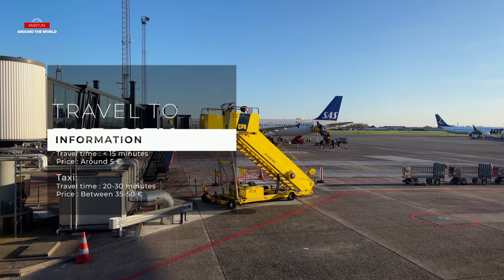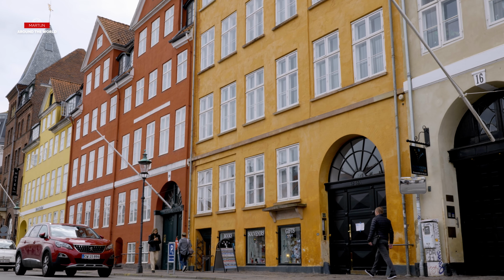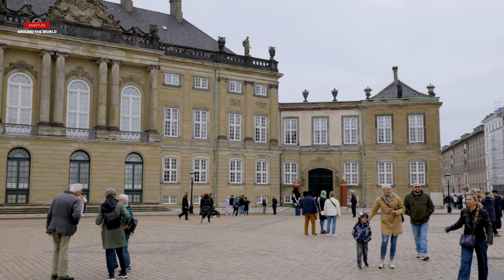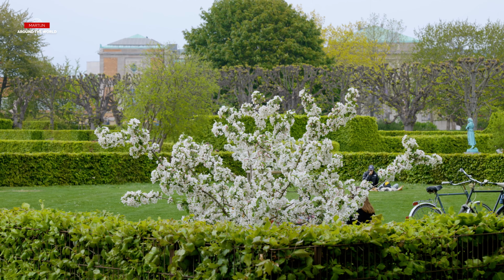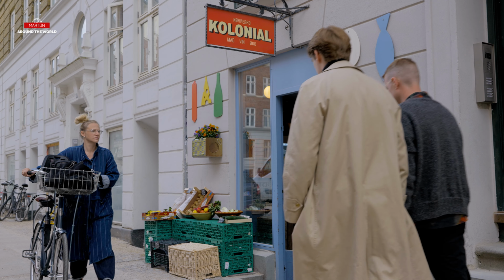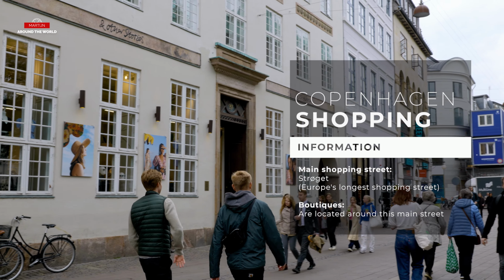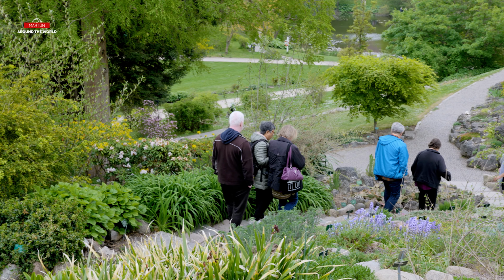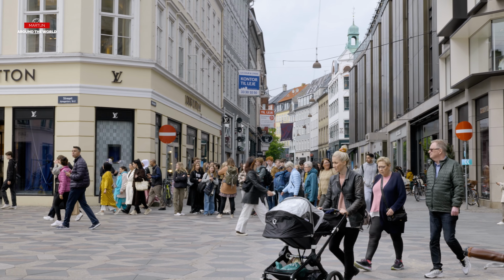Copenhagen Travel Guide - Denmark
This is the Copenhagen Travel Guide with all the things you can do in Copenhagen in Denmark. In the Copenhagen Travel Guide you will get the best travel tips from how to travel to the city, the beautiful Nyhavn, the Little Mermaid to the Tivoli Gardens, the Royal Palace and everything in between. Enjoy your Copenhagen trip.

Things to do in Copenhagen - Travel Guide Copenhagen:
0:00​​ - Intro
0:27 - Travel to the city
0:49 - Nyhavn
1:23 - The Little Mermaid
1:41 - Royal Palace (Amalienborg)
1:54 - Changing of the Guards
2:07 - Frederik's Church
2:29 - Rosenborg Castle
2:51 - Kastellet
3:08 - Natural History Museum of Denmark
3:30 - Tivoli Gardens
4:02 - Best Places to Shop in Copenhagen
4:26 - Jægersborggade
4:37 - Assistens Kirkegård
4:50 - Botanical Garden
5:15 - Bikes in Copenhagen
5:31 - Best Time to Visit Copenhagen (Weather)
5:46 - Freetown Christiania

Gear Copenhagen Travel Guide:
Panasonic S1H
Panasonic Lumix S 85mm f/1.8 L-mount
Sigma 24-70mm f/2.8 DG DN Art L-mount
Sigma 16mm f/1.4 DC DN Contemporary L-mount
DJI RS 2 stabilizer
DJI Fly mini 2